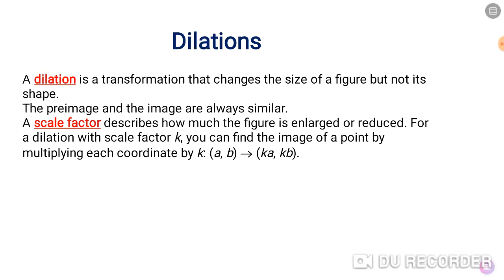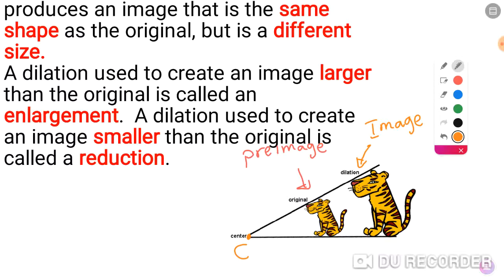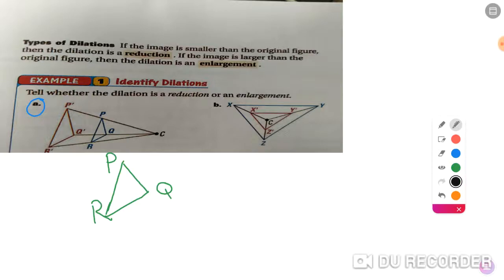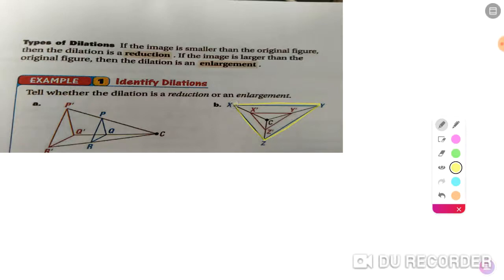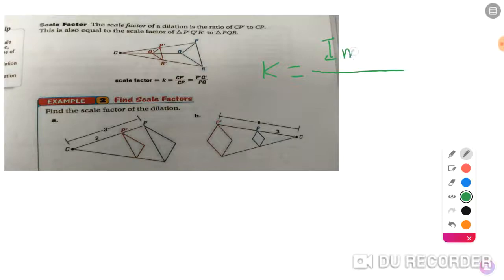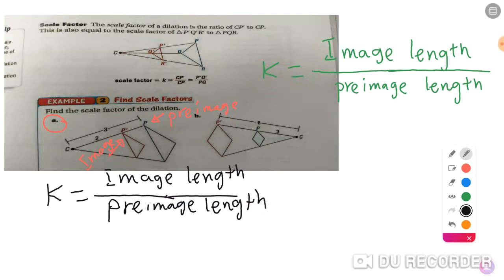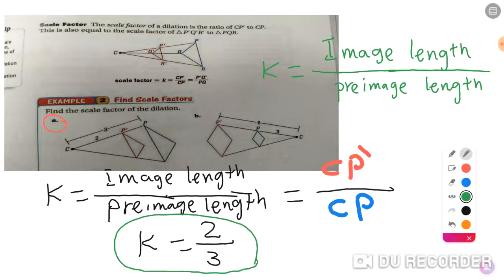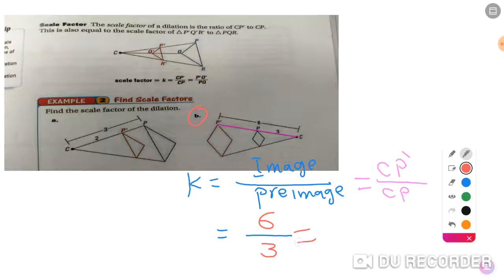Dilation part one